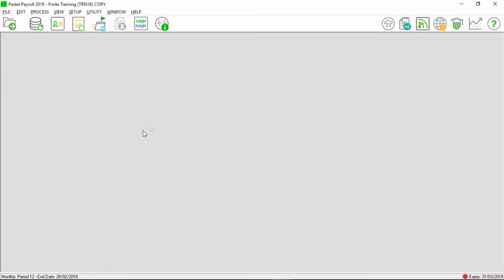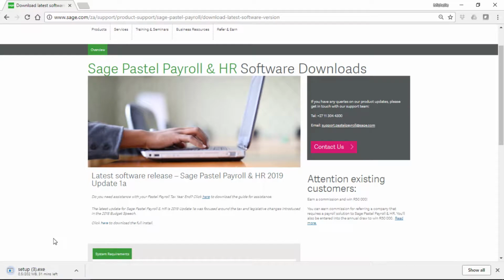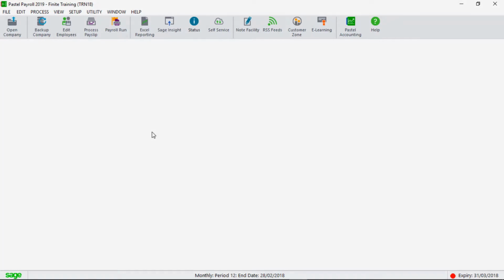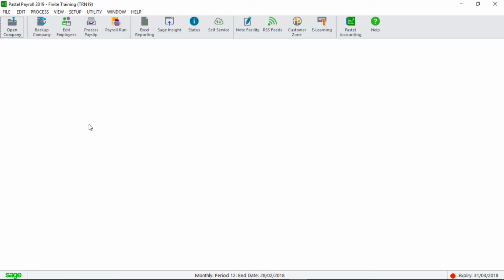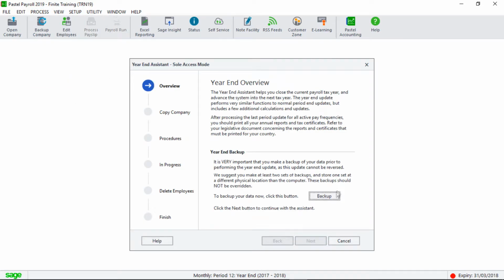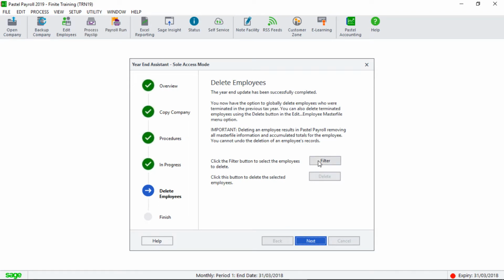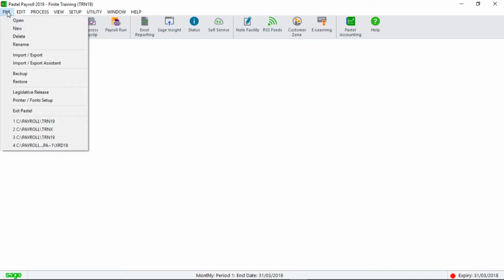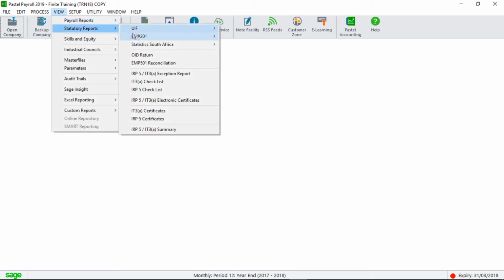Sage Pastel Payroll - How To Process Your SARS Tax Year End 2018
Ultimate Sage Pastel Payroll Year End Guide - How to process the Pastel year end procedure. Also Remember: SARS closing date for submission of IRP5 at time of this video is normally the last business day of May.

Financial year end, South Africa, that time has come again!
Follow this simple video for how to action the Pastel year end procedure for your company's Sage Pastel Payroll, and roll over to the 2019 financial year.

We start with updating to the Sage Pastel Payroll latest version and guide you through every step to complete the processing of your Payroll year end.

If your SARS Financial Year end is February, please follow this video ASAP.

SARS submission cannot be easier when you process the SARS financial year end using Sage Pastel Payroll

SARS Submission Dates: 29 March 2018 - Avoid SARS penalty for late submission of Tax Return! Remember to do your SARS online Tax Return.